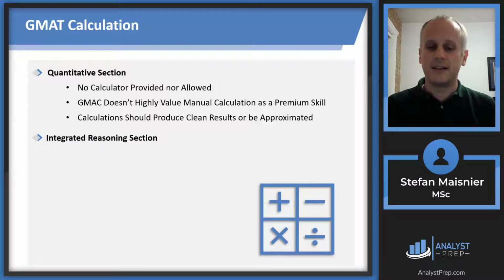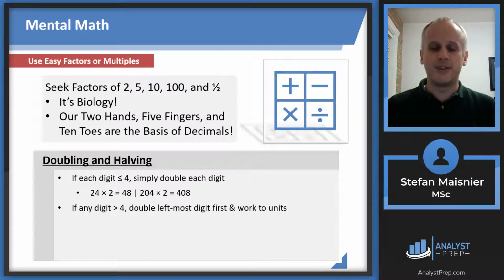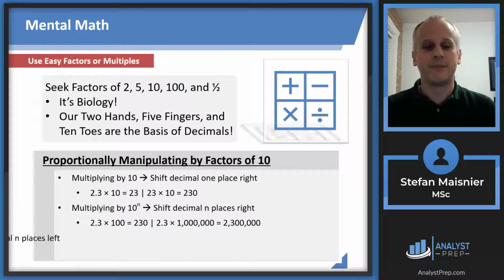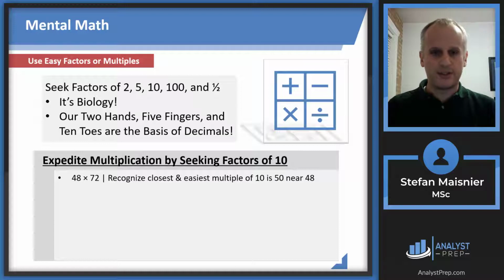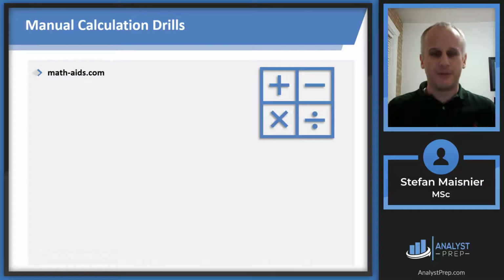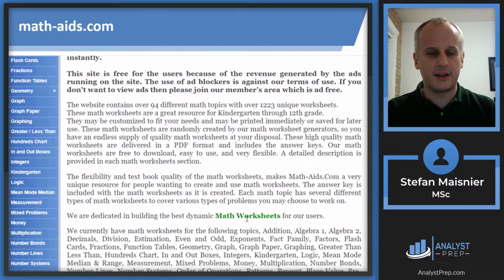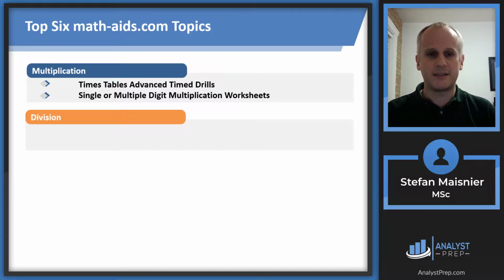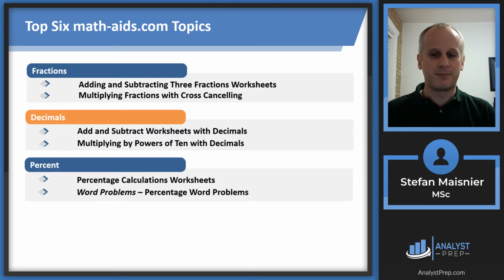Mental Math & Manual Calculation ​(GMAT Course – Exam Overview and Question Types)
Sharpen your GMAT calculation skills. In this lesson we cover how to handle mental math and manual calculation on the Quant section, when to approximate, and how to use the Integrated Reasoning calculator wisely. You will learn fast doubling and halving, powers of 10 tricks, addition and subtraction shortcuts, multiplication by nearby tens, quick long division, and a daily drill plan with Math-Aids.

Quantitative Section
 - No Calculator Provided nor Allowed
 - GMAC Doesn’t Highly Value Manual Calculation as a Premium Skill
 - Calculations Should Produce Clean Results or be Approximated

Integrated Reasoning Section
 - Interface Calculator Provided
 - Use as a Resource for Clumsy or Convoluted Calculations

Strategic Implications
 - First Ability to Develop to Achieve GMAT Goals
 - Practice with Free math-aids.com Drills to Improve Speed & Accuracy

Mental Math & Manual Calculation ​(GMAT Course, Segment 1 – Exam Overview and Question Types)
0:00 Introduction
0:13 GMAT Calculation
3:37 Mental Math
15:32 Manual Calculation Drills
18:57 Math-aids.com
22:09 Top Six math-aids.com Topics